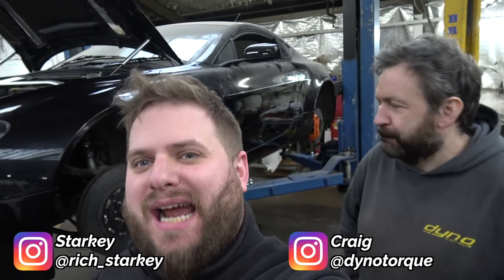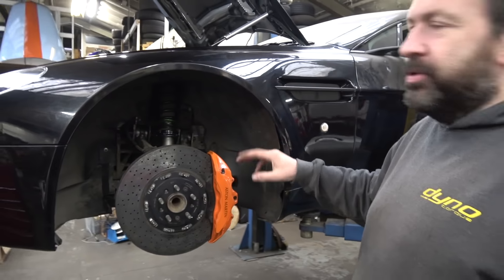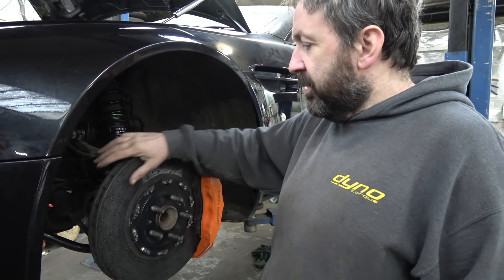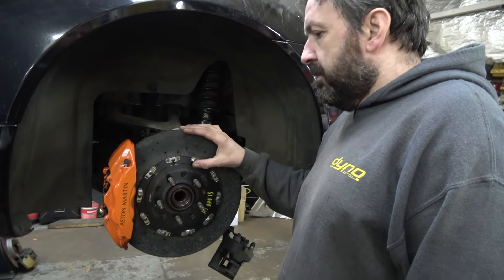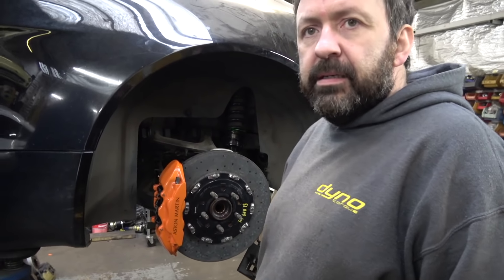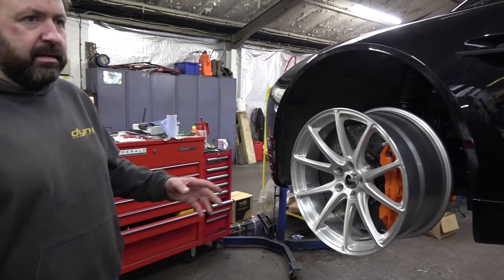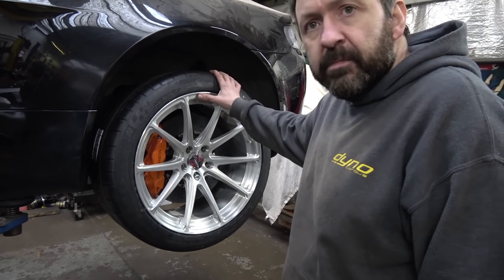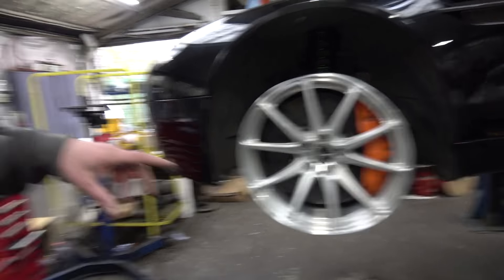Carbon brakes & forged wheels - LT4 swapped Aston Martin V8 project - Pt 8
Craig & Starkey take a look over some posh new parts for the LT4 swapped Aston Martin Vantage project. Including a set of forged Work Wheels supplied by Driftworks & a carbon-ceramic brake conversion. Craig also explains the plan with the exhaust in his attempt to keep it twin 3" for the whole system while still using the standard V8 Vantage rear silencer.
►Driftworks IG @driftworks
►Dynotorque IG @dynotorque